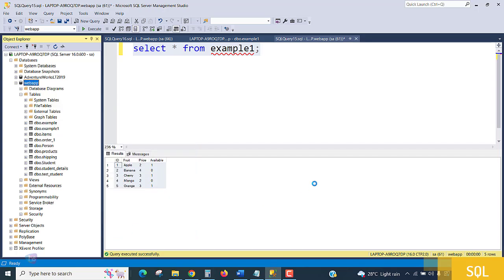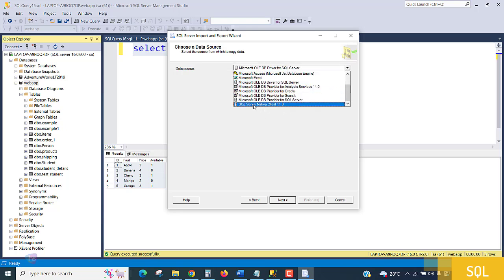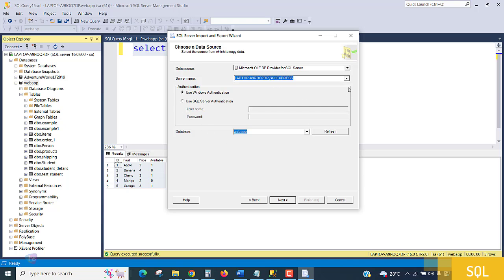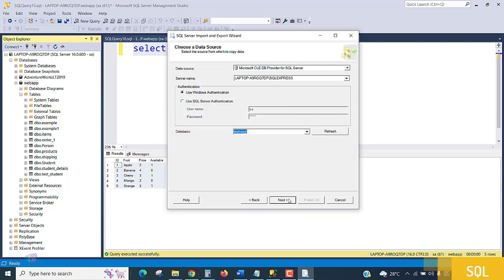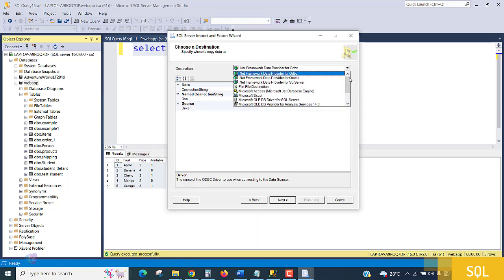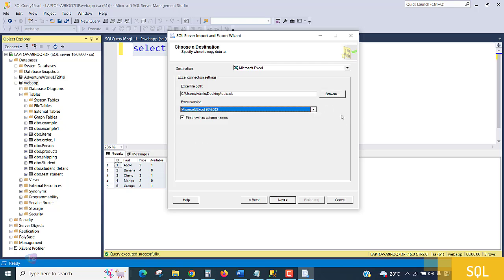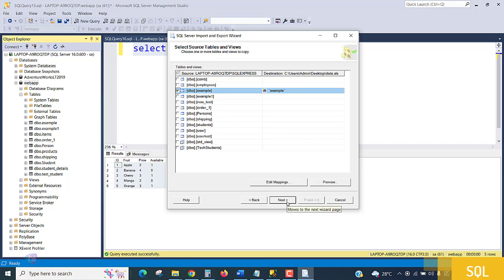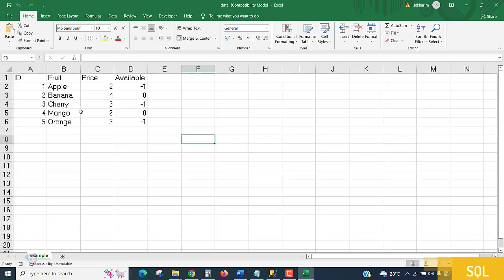Export .csv or excel file in Azure data studio - export data from Azure Studio | Harisystems